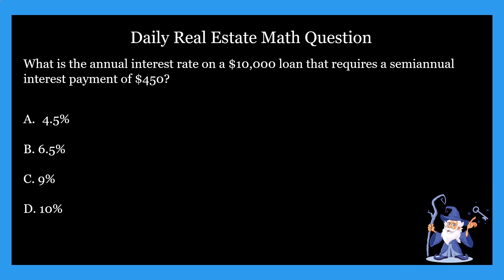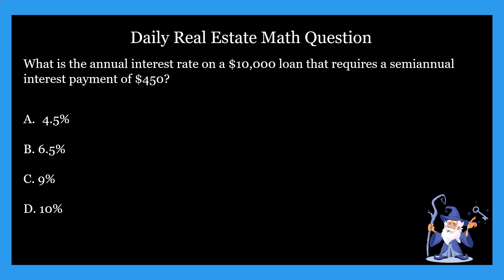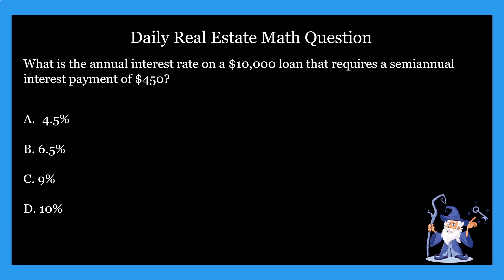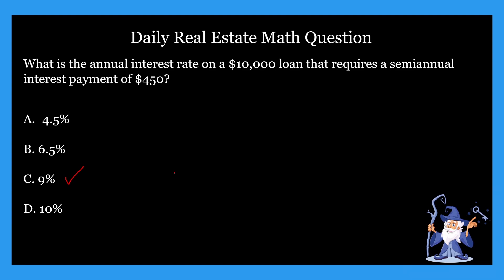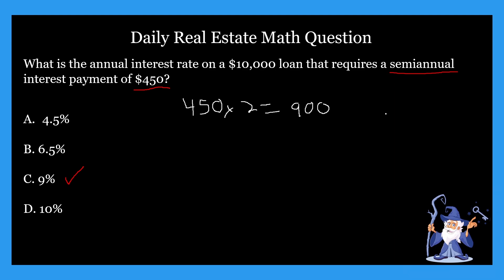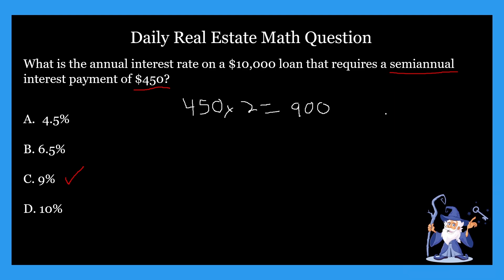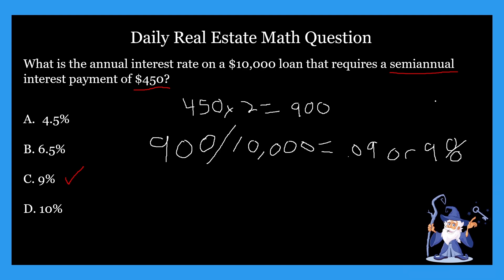Real Estate Math Question #28 - Interest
In this video, and during this week we are covering interest problems.